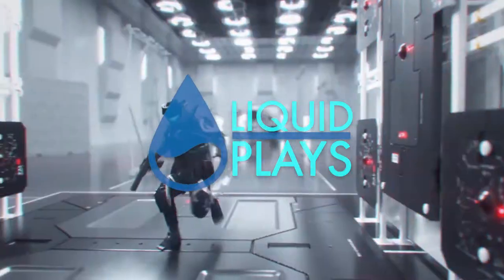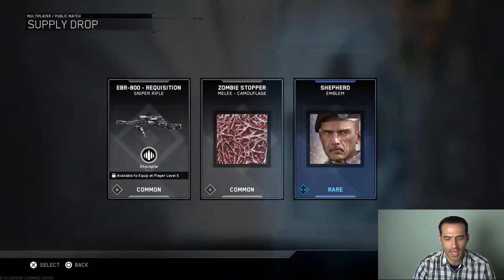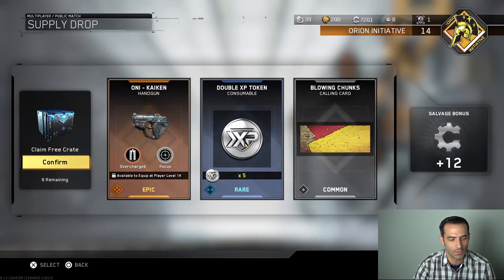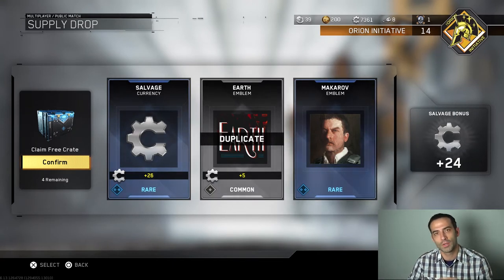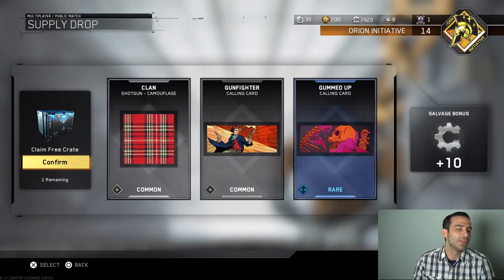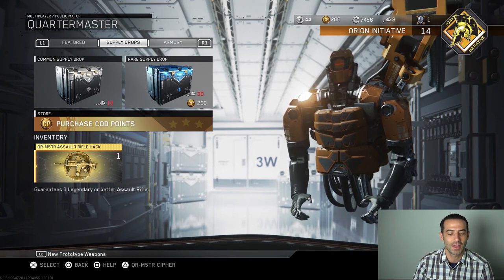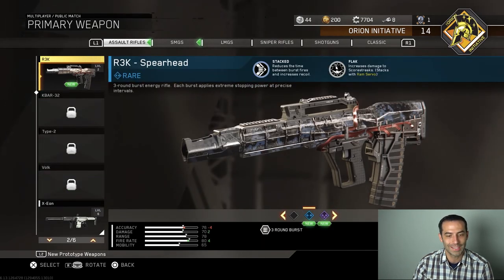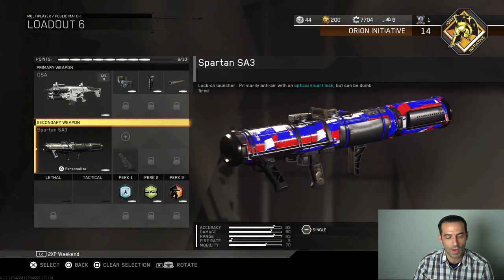10 Pack Bundle and Assault Rifle Hack | Is It Worth It?